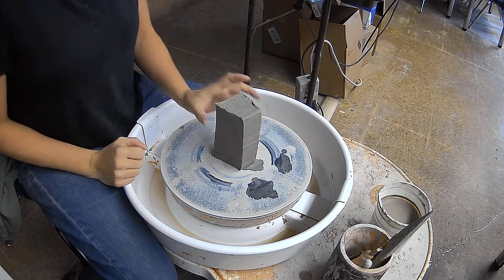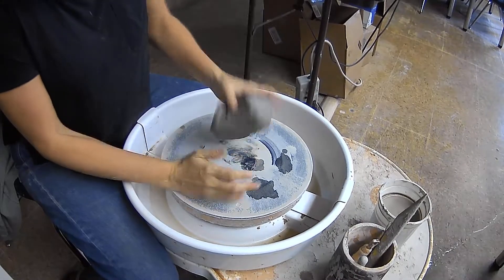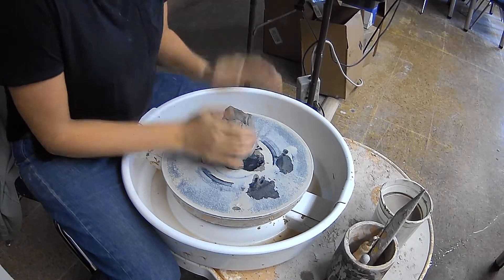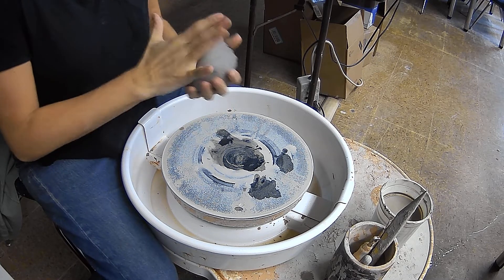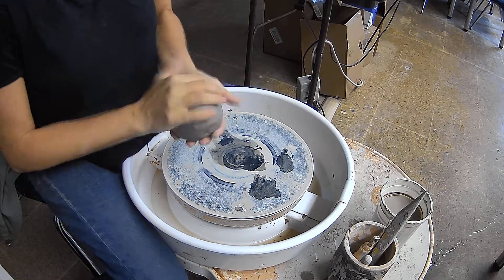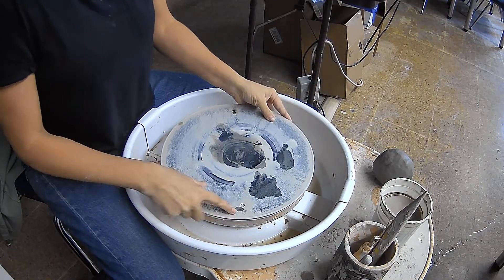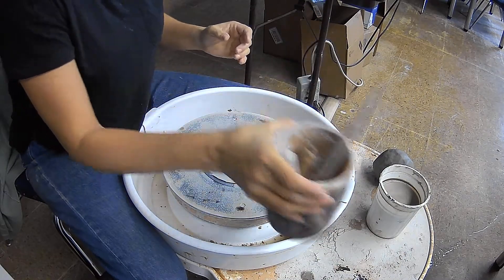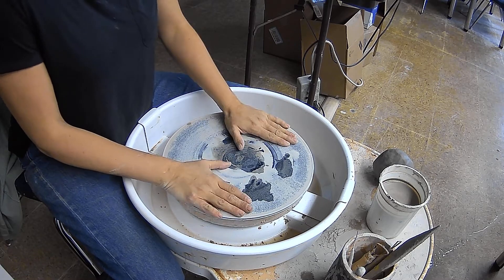Intro to Wheel Throwing: Setting Up Your Space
How to get ready to begin throwing on the wheel